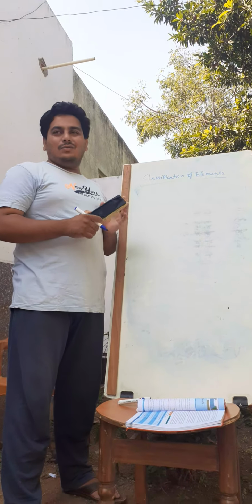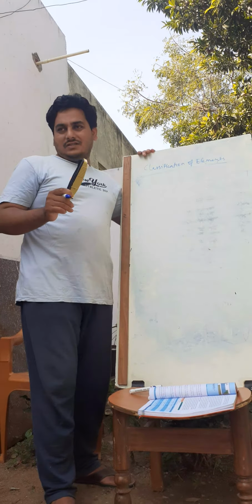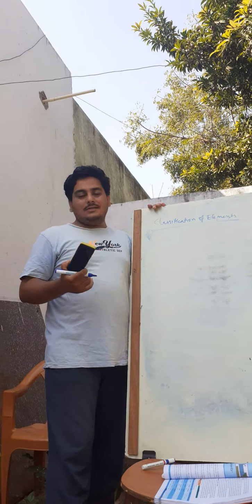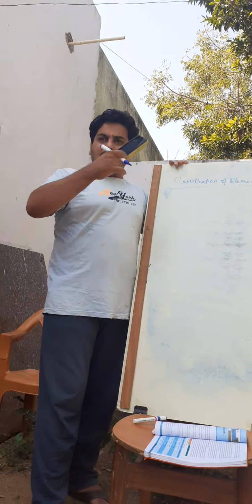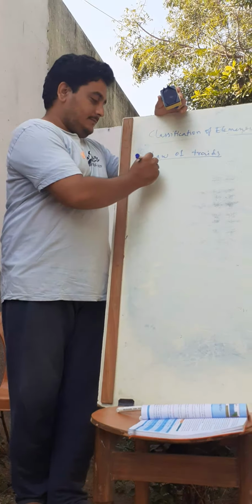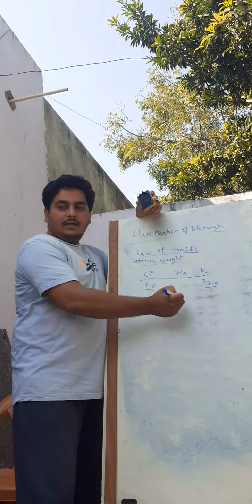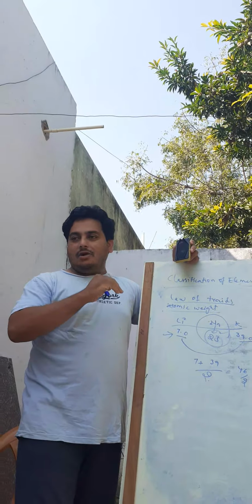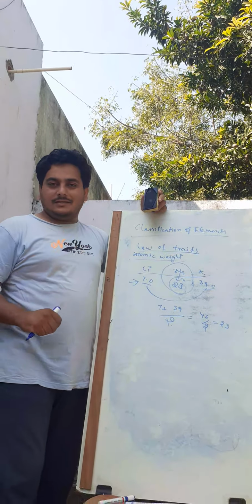classification of an elements